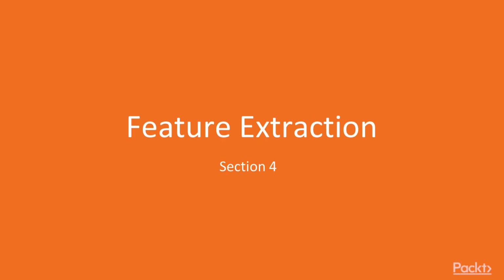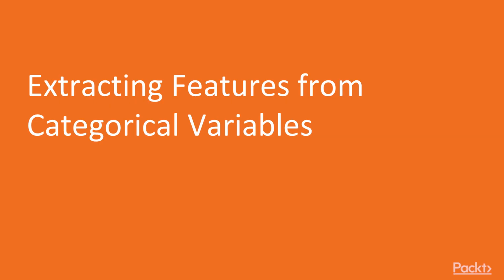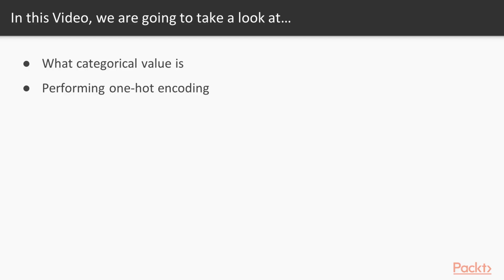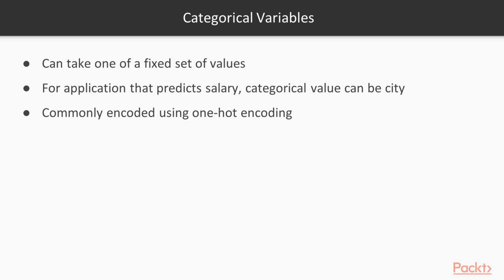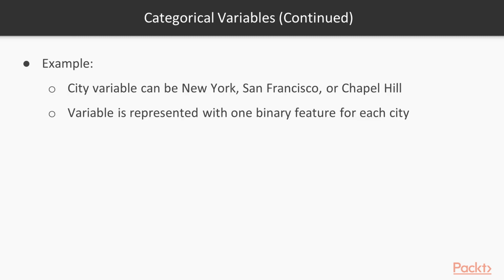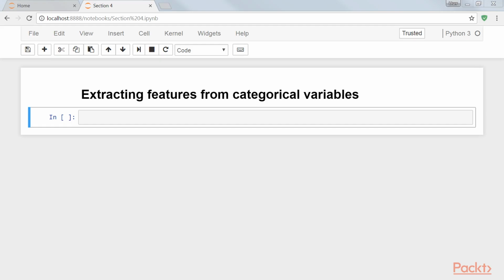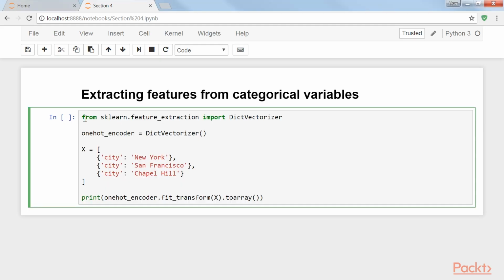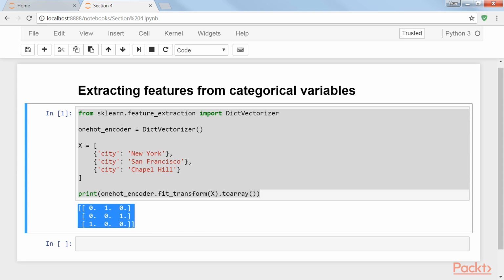Machine Learning with Scikit-learn: Extracting Features from Categorical Variables| packtpub.com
Many examples have explanatory variables that are categorical or nominal. Categorical variable can take one of a fixed set of values. Let’s see how to extract features from them in this video.
• One-hot encode categorical variable
• Assign values to variables